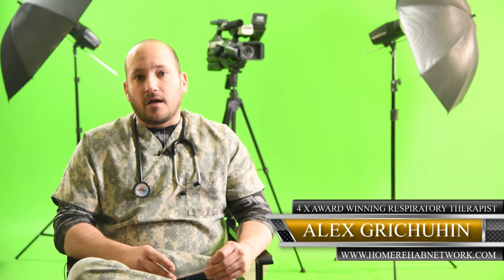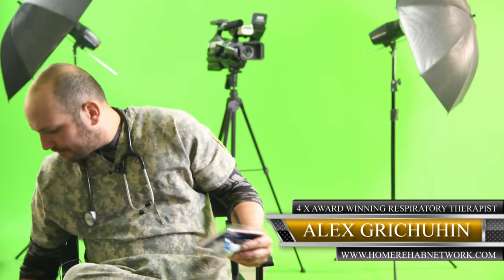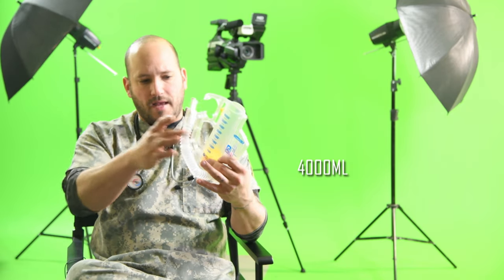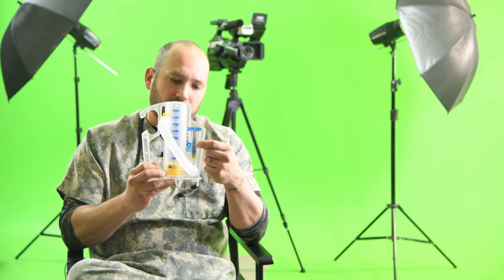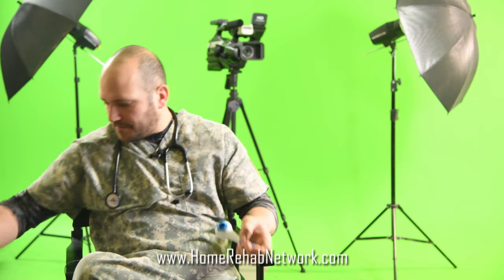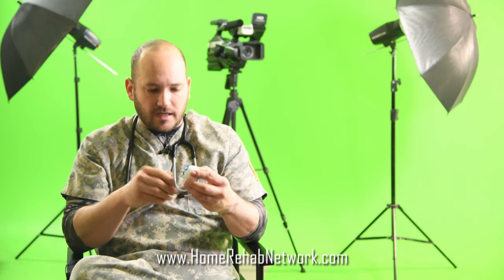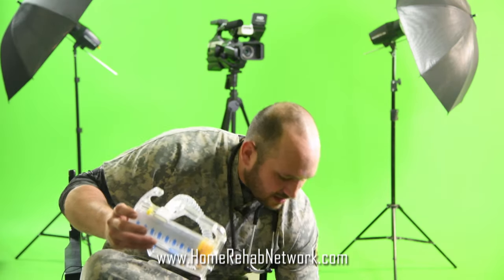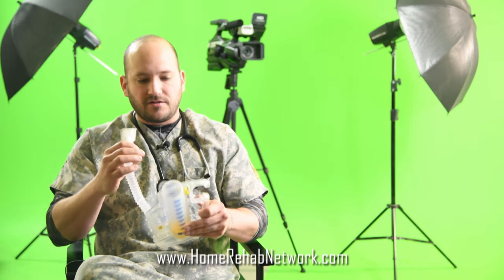HomeRehabNetwork RMT & Incentive Spirometer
Quick demonstration on how to use a IS and an RMT by 4 x award winning respiratory Therapist Alexander Grichuhin, BS, RRT-RCP, ALA-F